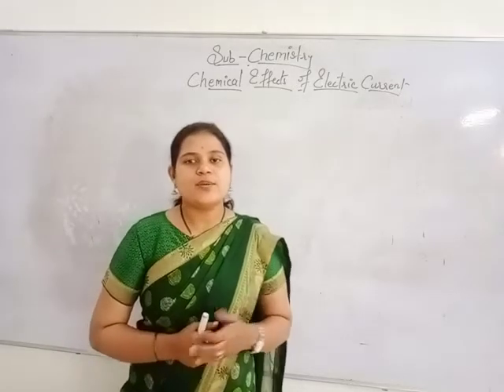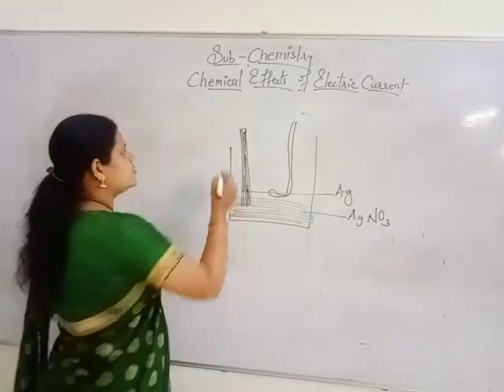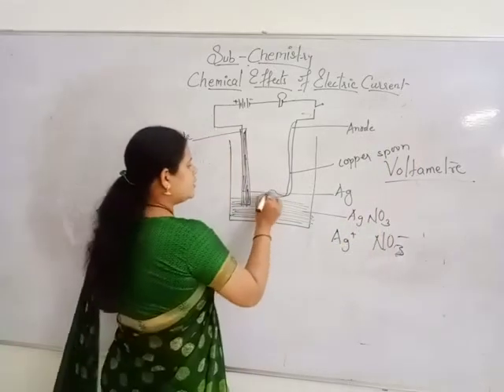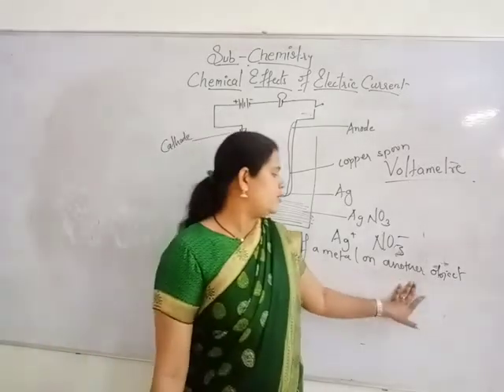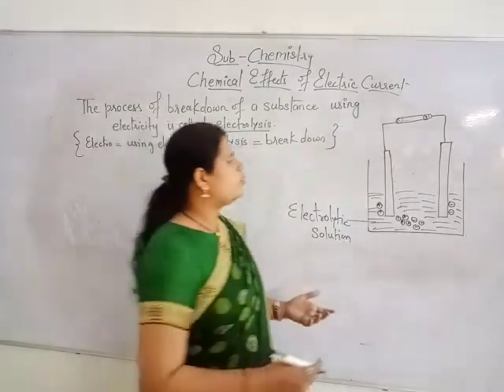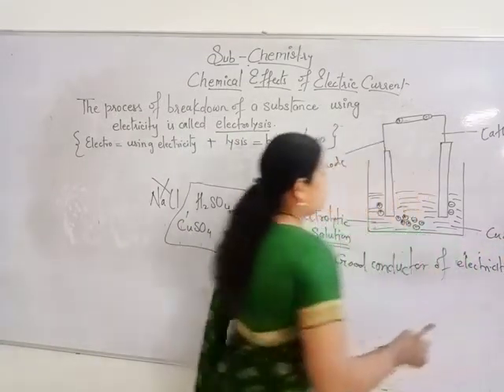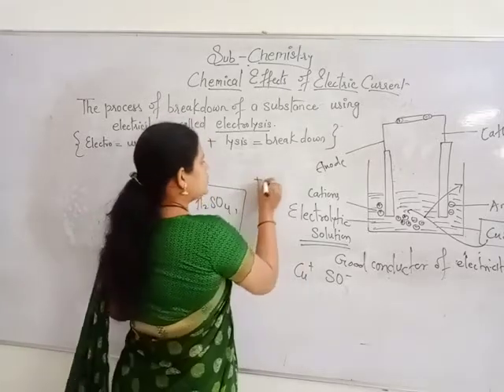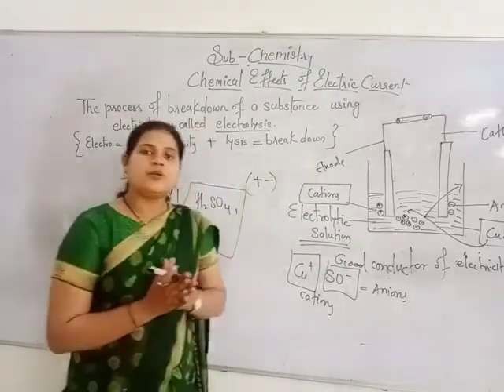SJ08CH13P3 29 01